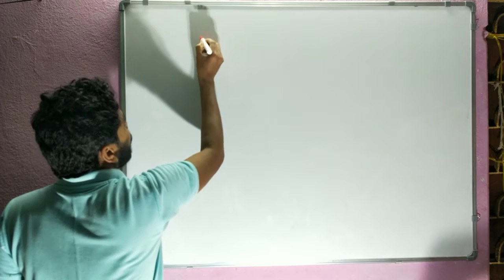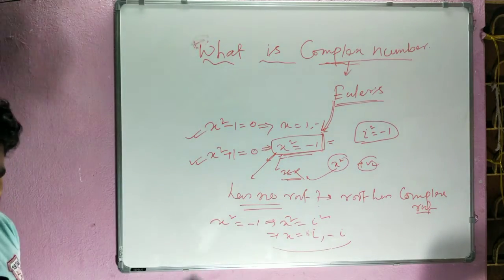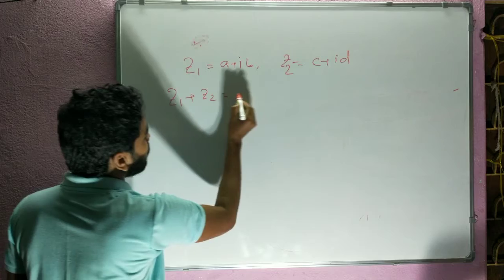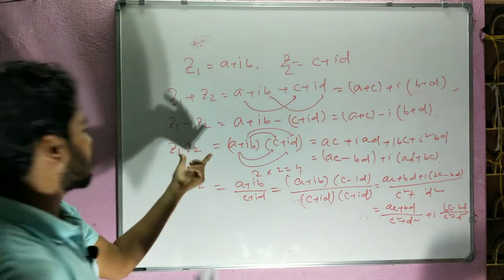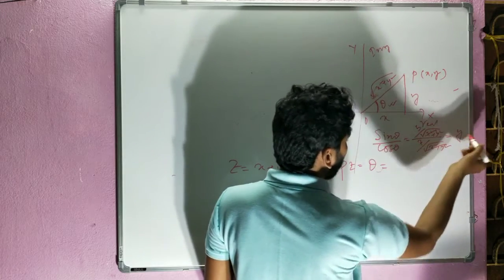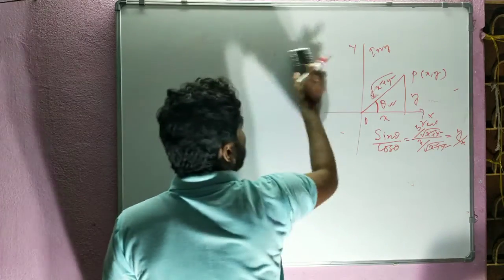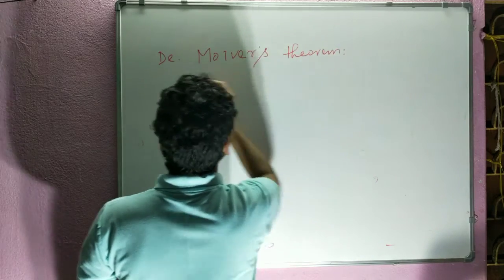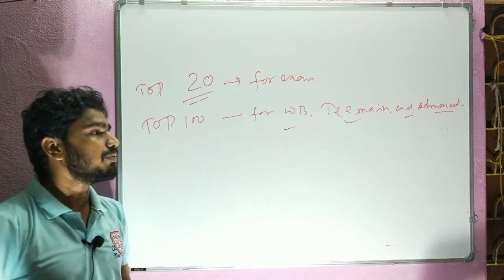Complex Number (part-1)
This video give clear concept of introduction of a complex numbers and their algebraic properties.Modulus and argument of complex numbers and their properties. Sum, difference,product and quotient of two complex numbers.Cube root of unity and their properties.